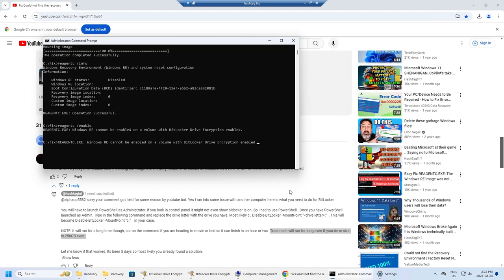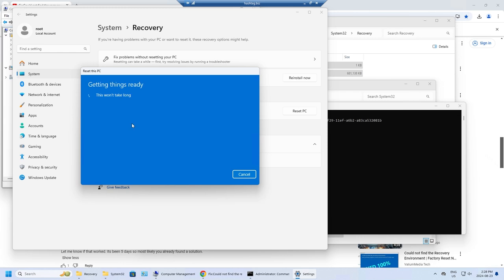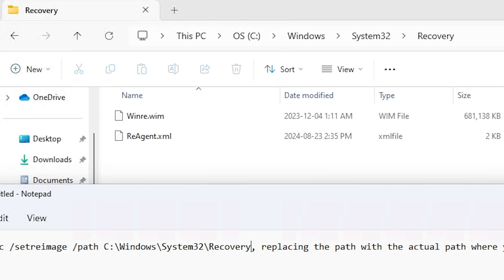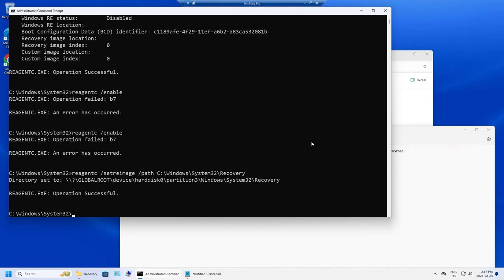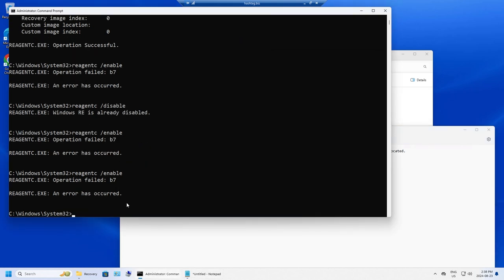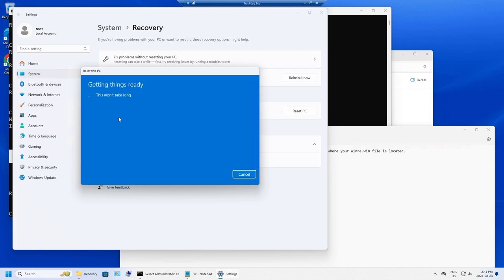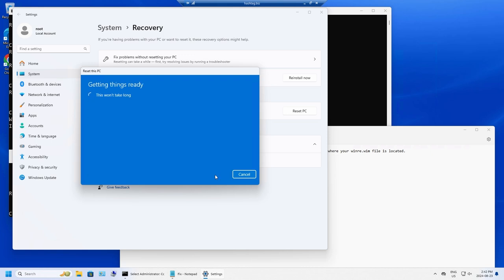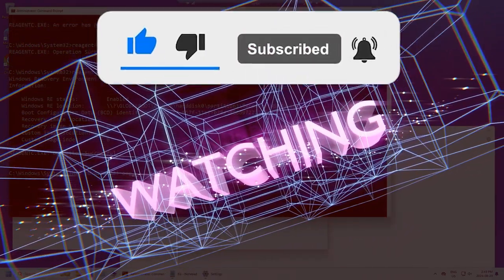Fixing Yet another Windows cryptic & lame error message :REAGENTC.exe: Operation failed : b7 !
Windows is full of error messages that are impossible to decrypt sometimes.. some unlucky souls get all the cryptic messages Microsoft Windows has in store to throw at them.. Operation Failed: B7 error message anyone !!

REAGENTC.exe: Operation failed : b7 error message happens when you try to run the command reagentc /enable when trying to fix yet another error "Could not find the recovery environment " .. It's like Windows has a train of error messages just waiting at the station ...

Apparently Microsoft does not make it easy for users to fix one issue without running into bunch of other issues. Thanks Microsoft you are the best else what videos will I have to make ??